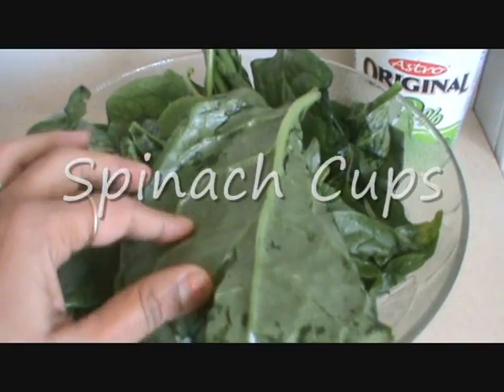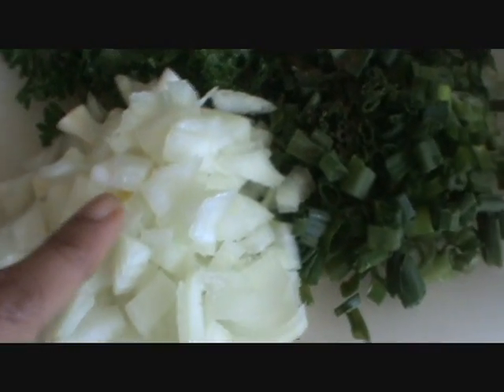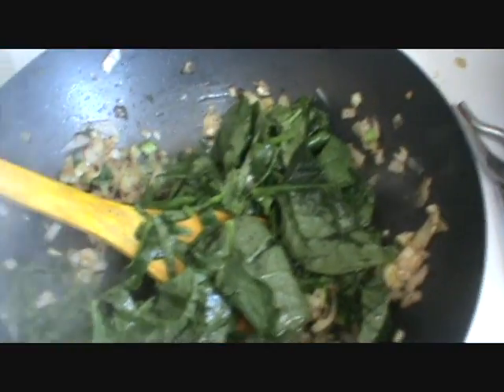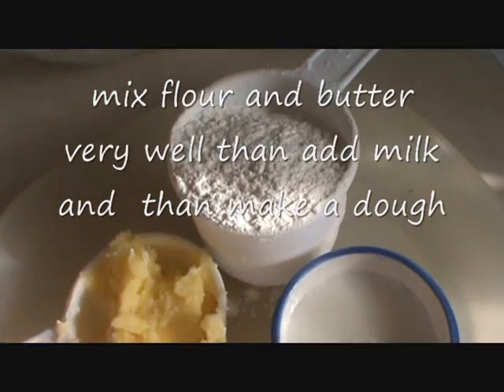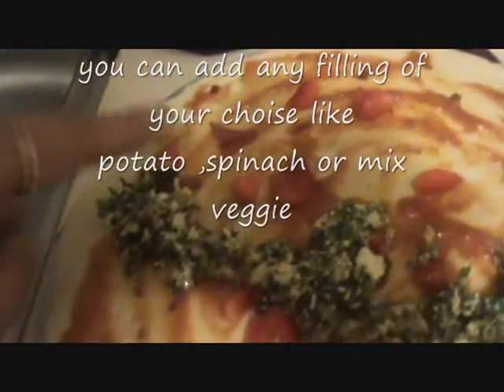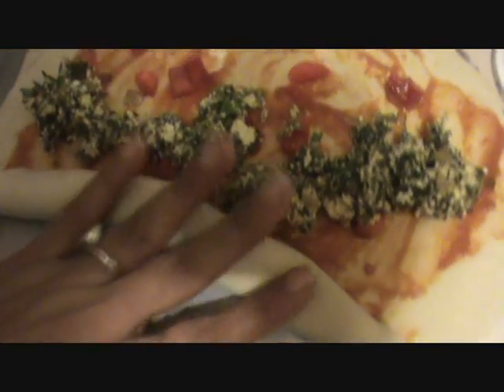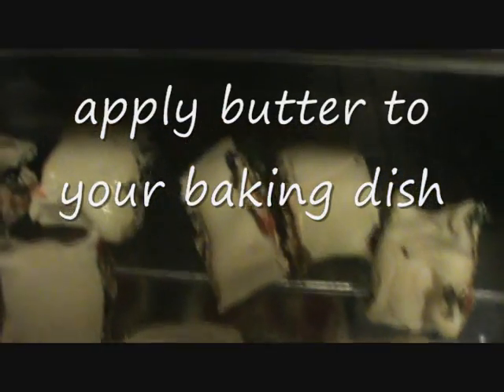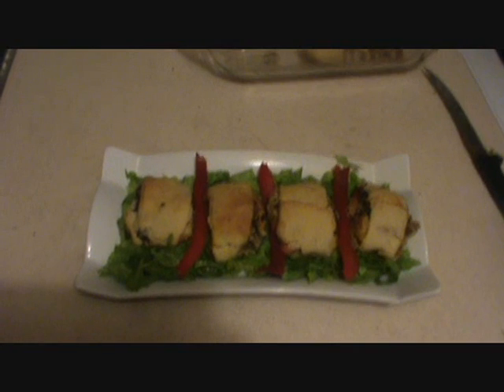Spinach Rolls(276)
Easy  to cook as appettizer